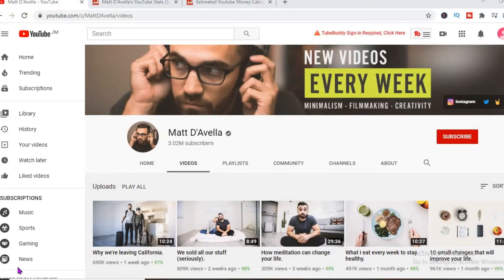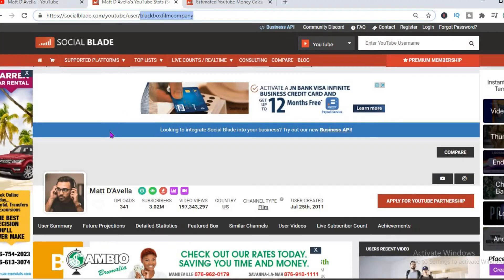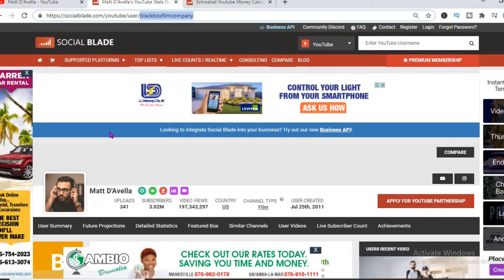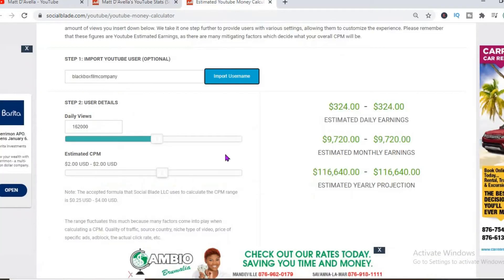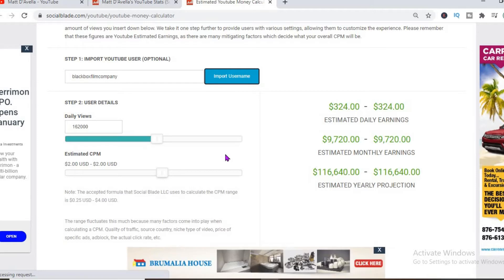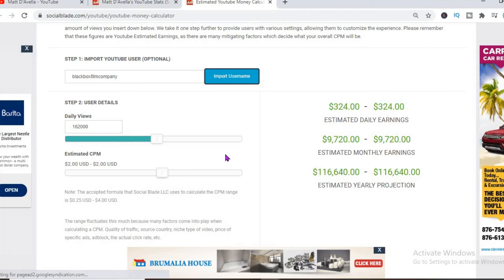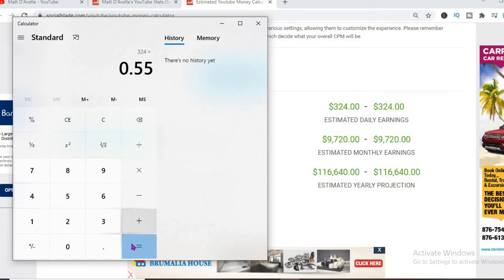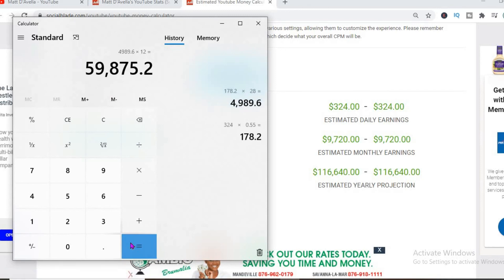How Much Does Matt D’Avella Make On YouTube, Matt D’Avella Networth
So in this video we are going to talk about how much money matt d'avellamakes on youtube. The money that matt d'avella makes on youtube is based on the ads on his videos.  matt d'avella's earnings 2020 and 2021 are discussed within this video. The money that matt d'avella makes is personally known by him only.